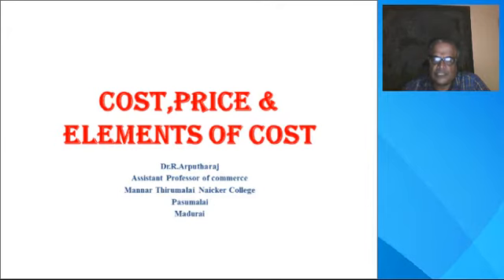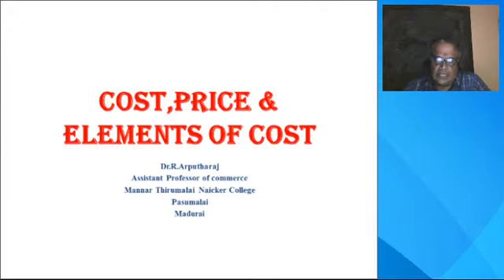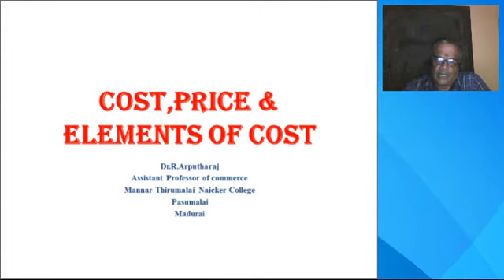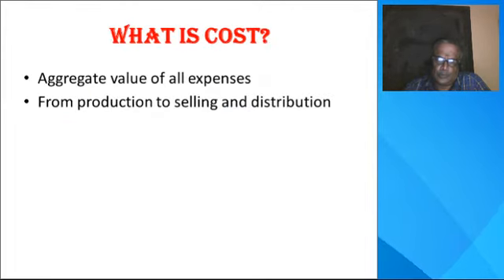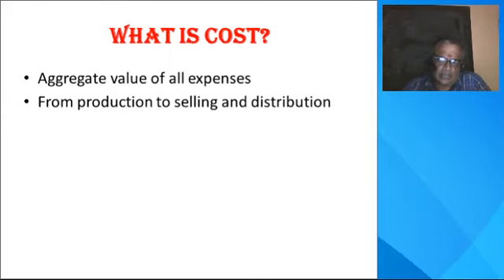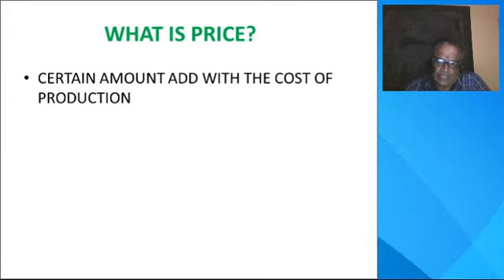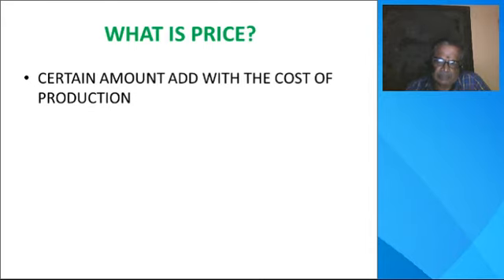Cost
cost and price